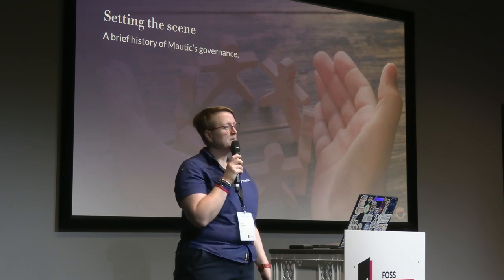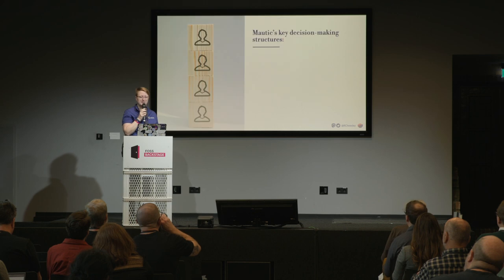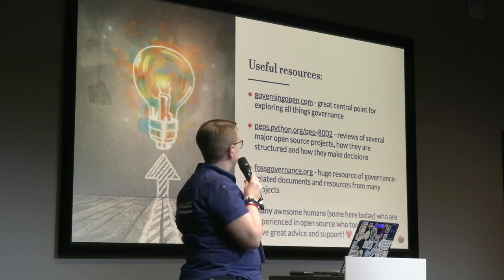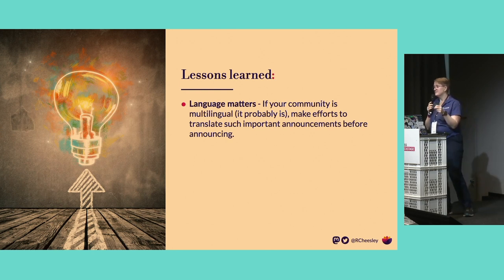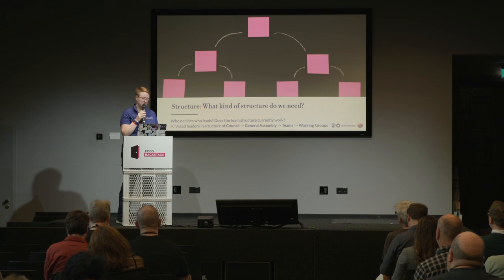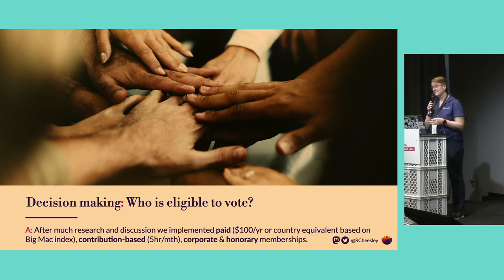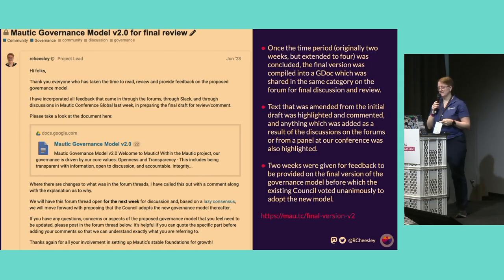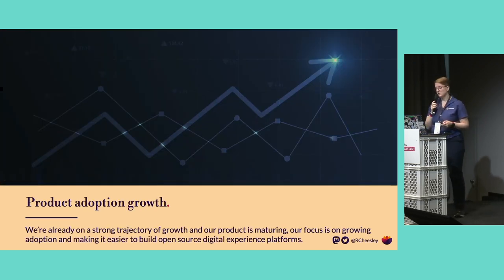Ruth Cheesley – Changing the governance model of an established project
Picture the scene, you're leading a popular open source project used by tens of thousands of businesses, and suddenly your founding company and primary funder steps back from the project. What will happen to the project? How do we move forward given that all of our governance model and decision making was tied up with the founding company? This session will explore some of the governance challenges that faced Mautic when this situation arose back in April 2023, and in particular we'll dive into more detail on how we developed an entirely new governance model and decision making process. We will touch on issues including how we actually went about creating a new community-driven governance model in a collaborative way, allowing members of the community to have a say, through to the practicalities of how we implemented our new Community Portal (using open source software) for democratic decision making. This session is for you if you're curious about all things governance and open source, if you'd like to know more about collaborative decision making and how this can be facilitated with open source software.